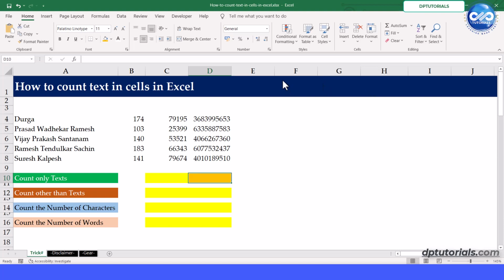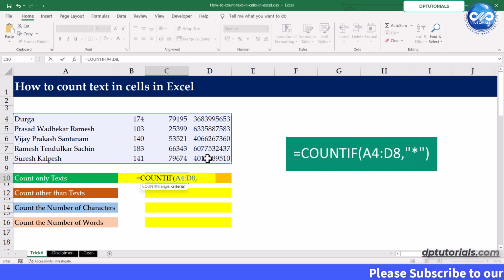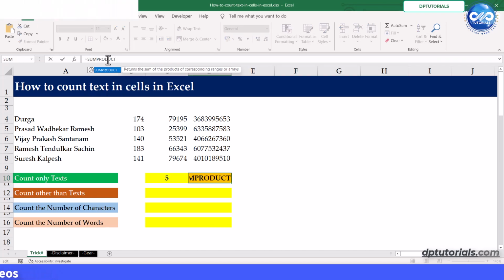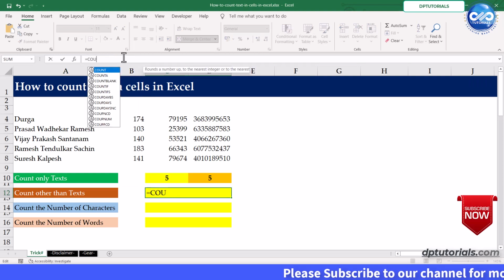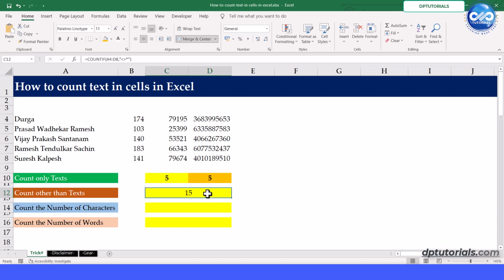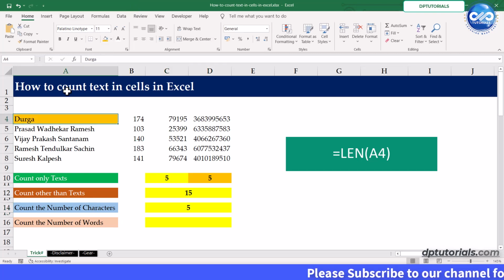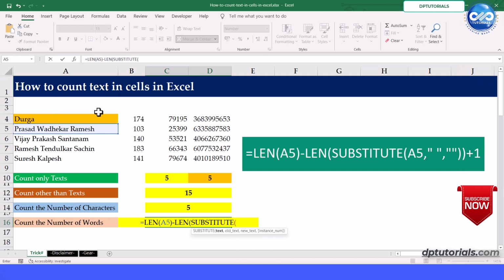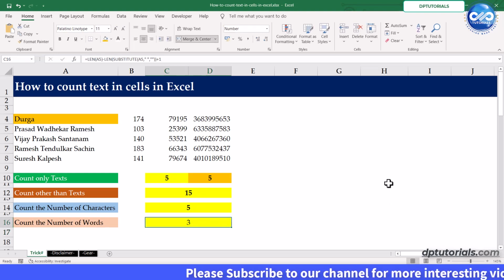Save Hours Counting Text | This Excel Formula Changes Everything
In this tutorial, I’ll show you how to count text in cells in Excel using simple and effective methods. Whether you’re working with large datasets or need to analyze text-based data, these Excel functions will make it effortless!

🔍 What You’ll Learn in This Video:
✅ How to count the number of text cells in a range
✅ The best Excel functions to use, including COUNTIF & SUMPRODUCT
✅ Practical examples to help you apply this easily
✅ Bonus tips to improve accuracy & efficiency

🔹 Quickly Analyze Text Data – No more manual counting!
🔹 Save Time with Automated Formulas
🔹 Improve Data Accuracy & Reporting

🎯 By the end of this video, you’ll be able to count text cells in Excel like a pro and improve your data analysis skills! 🚀

💡 About dptutorials
At dptutorials, we provide easy-to-follow tutorials on Microsoft Excel, Oracle Primavera P6, Microsoft Project, and other essential business tools to boost your productivity!